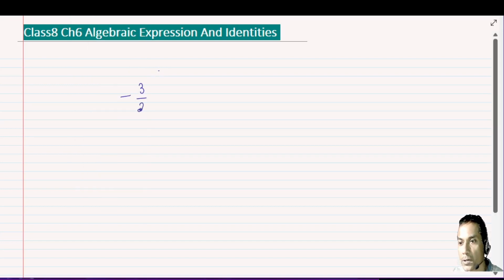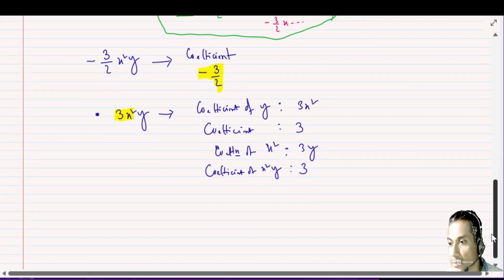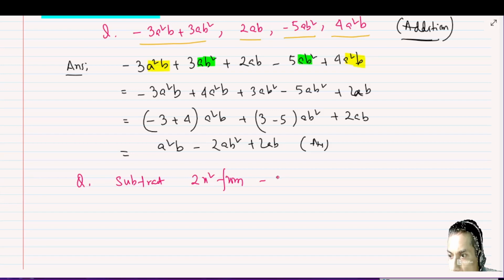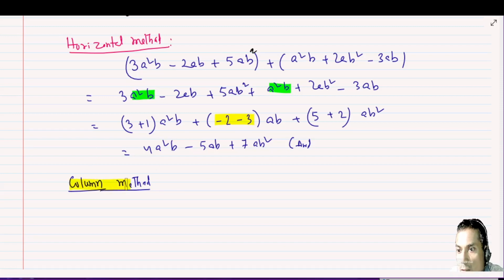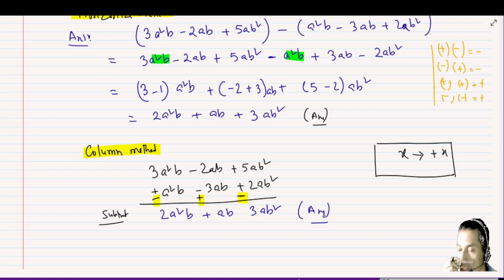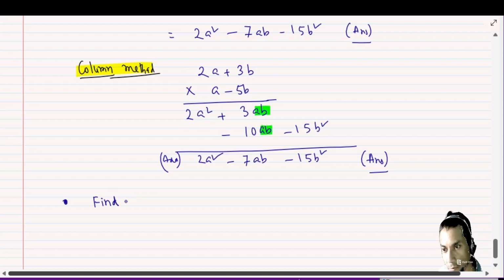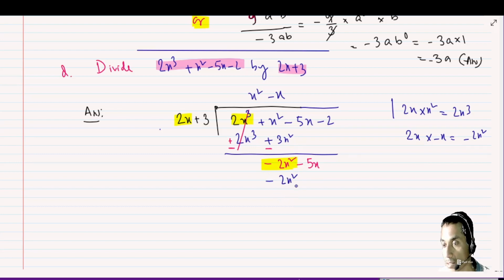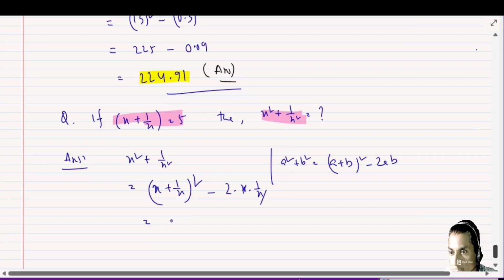Class8 Ch6 Algebraic Expression & Identities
All terms and operation with Identities of Algebraic Expression